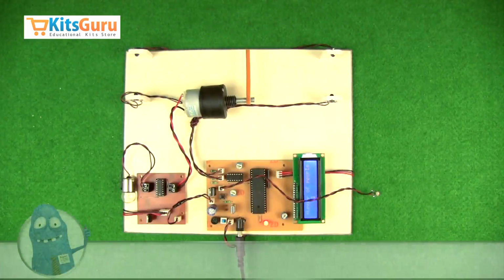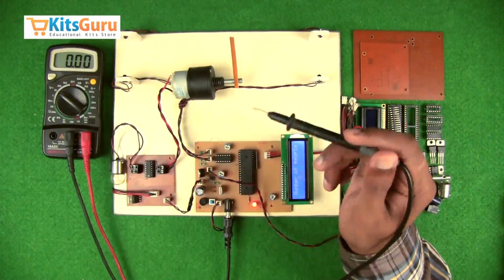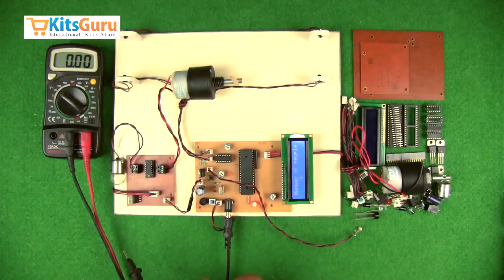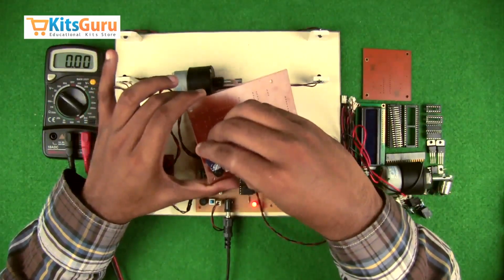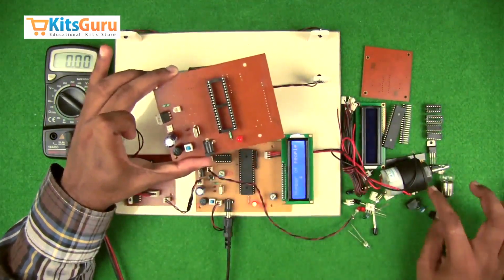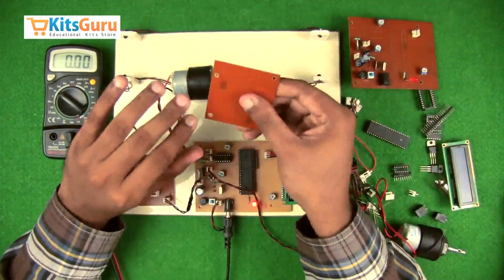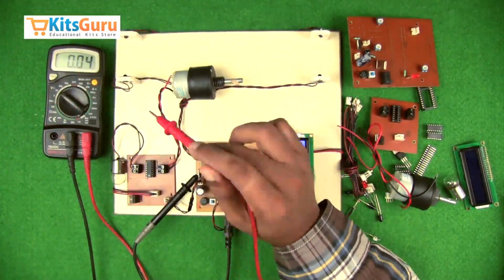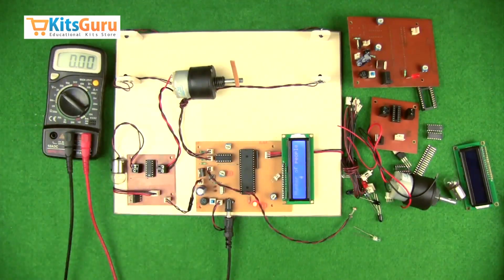Room Light Control for Single Door by KitsGuru.com | LGEC042 (ENGLISH)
This kit is being the feature of auto of light also depend upon if the person is available in the room i.e. if the person enters the room and also the light intensity is less then only light will glow. The feature can be used in lift in nights that is as soon as the person enters the light glows and because of counter permit a limited number of people (to remove overload).

This kit is an effort to design a prototype model to facilitate both the above features that this will count the number of person displaying the output on LCD and if the person is available in the room and light is also less than only light will turn on. The light will not turn on if no person is available

In this kit the LDR continuously monitor the light intensity. If the intensity is less and the IR sensor at entry gate sends a signal (which signifies person’s entry) then a signal is send to controller which drives to driving unit to glow the light. Beside this the signal from IR entry increases the counter by 1 which is displayed on the LCD (signifies person’s entry).Similarly, signal from IR exit will decrease the counter. If the counter is zero the light will not glow.